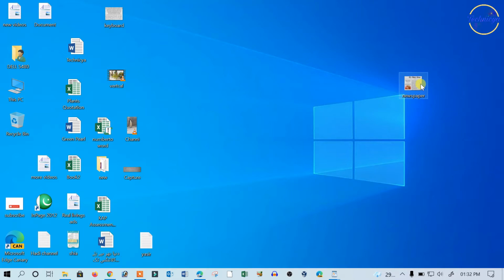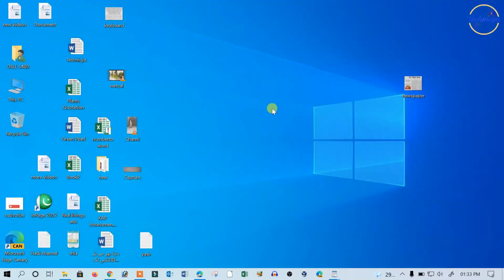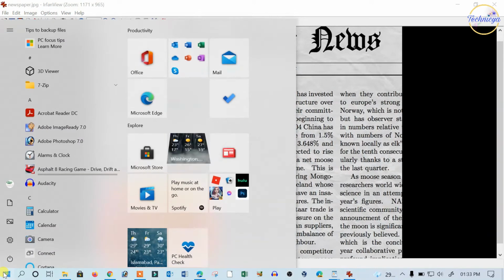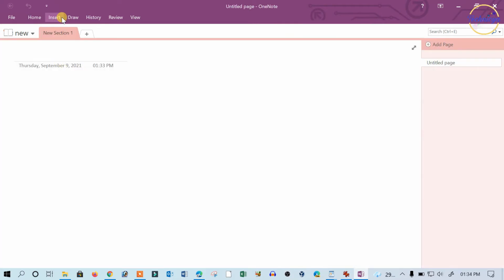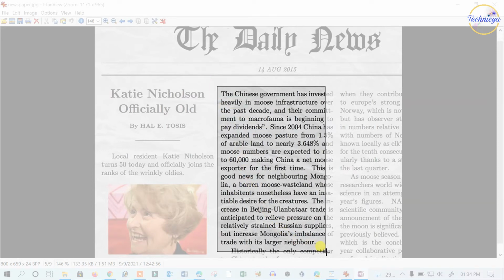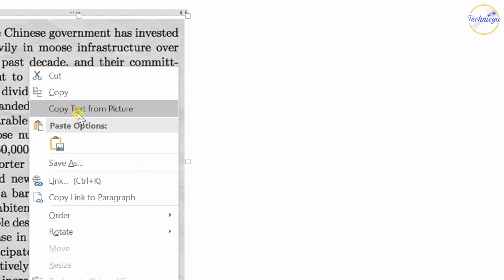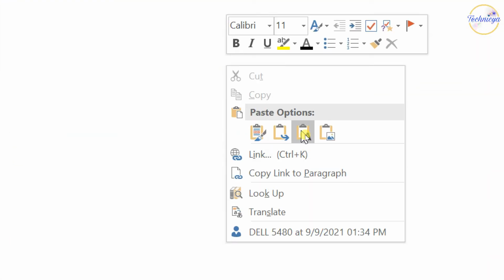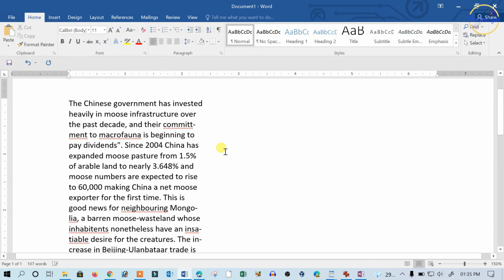How To Convert Image to Editable Text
In this video tutorial I am going to share a method to convert text from image to text.